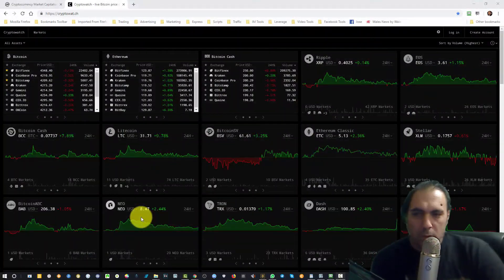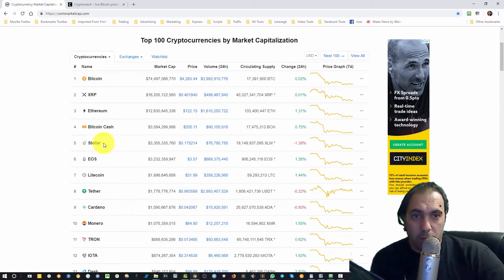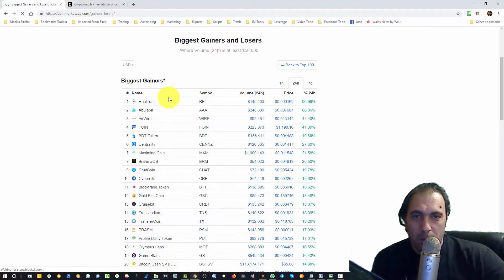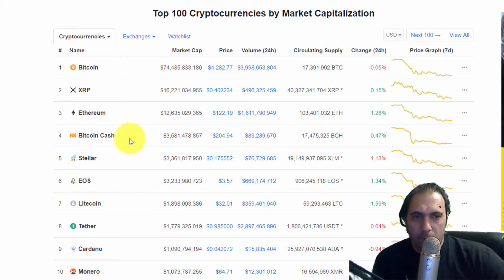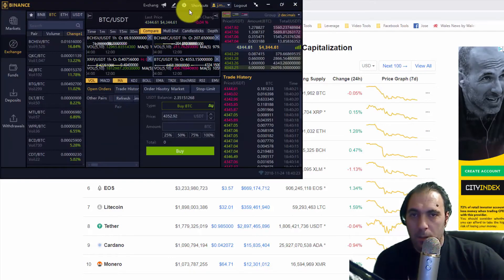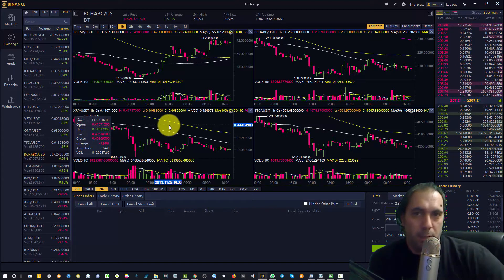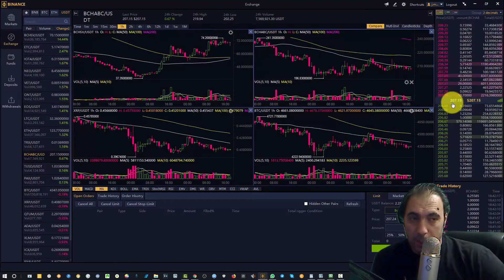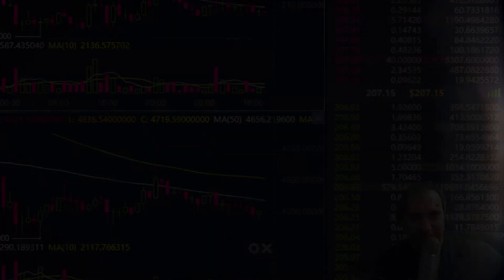Bitcoin cash wars and Bitcoin flaws - Watch Before It's To Late!!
Bitcoin cash wars and Bitcoin flaws you need to be aware of right now.

► Social Network.

Steemit Blog.

Wales Express is my personal news and web video blog. It reflects my own views, ideas and opinions.

No representations or warranties are made with respect to the accuracy or completeness of the content of this entire weblog, including any links to other sites. The links provided are maintained by their respective organizations and they are solely responsible for their content. All information presented here is provided ‘as is’, without warranty of any kind, expressed or implied.

From time to time I may include affiliate links and advertisements on Monevator that result in my receiving a payment should a visitor click on a link or sign up to a service, as per established Internet practice. Readers are entirely responsible for any actions they take as a result of reading or clicking on links on the site, and are urged to read the small print!

Regards,

Jose Nunes.